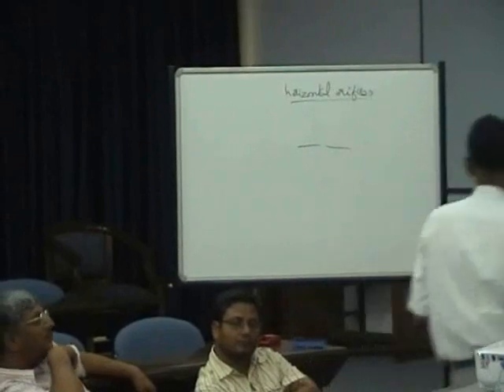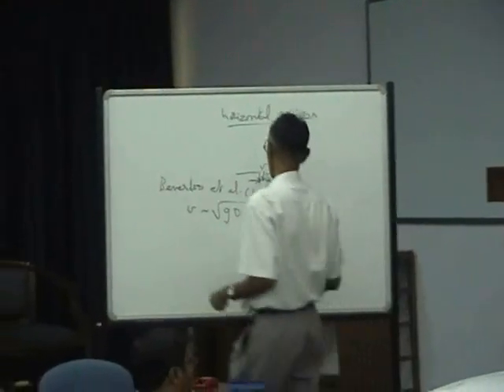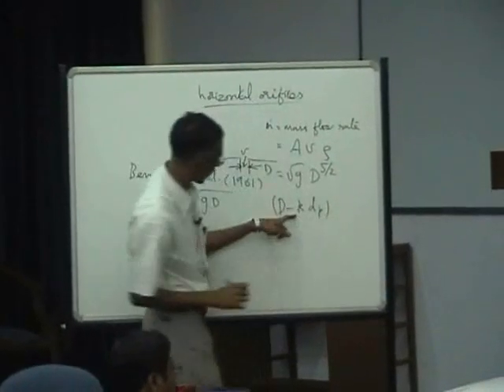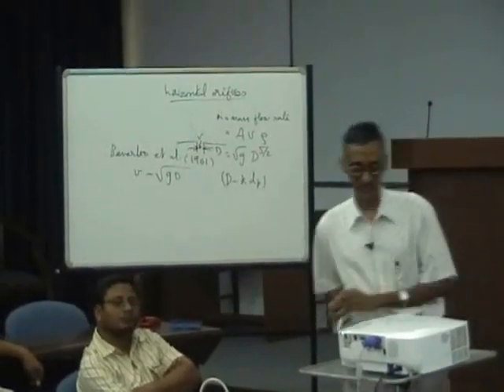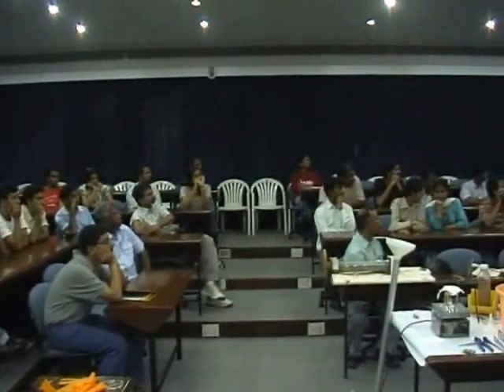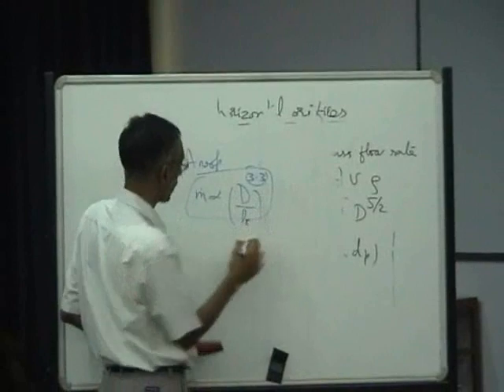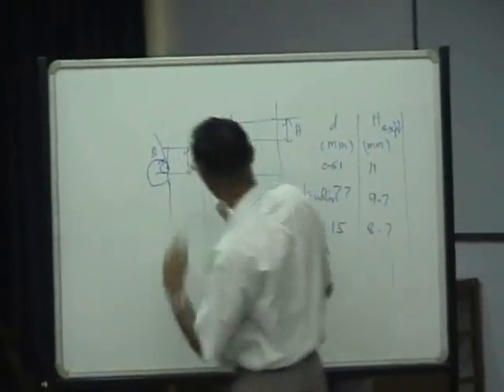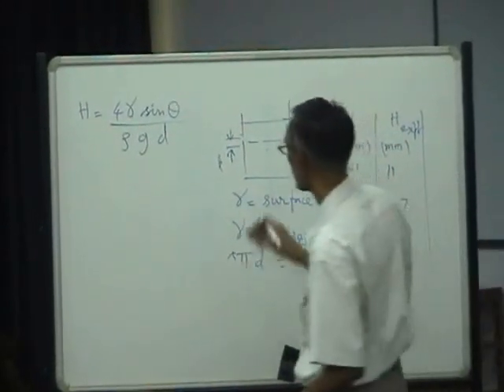simple experiments part2